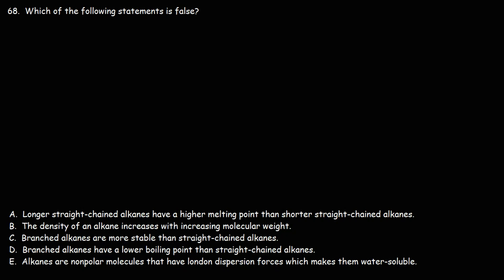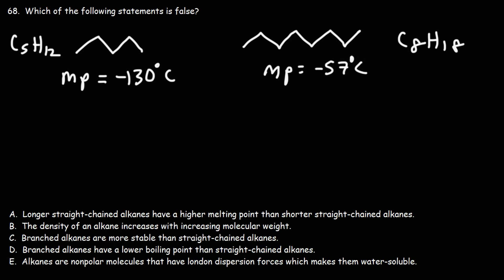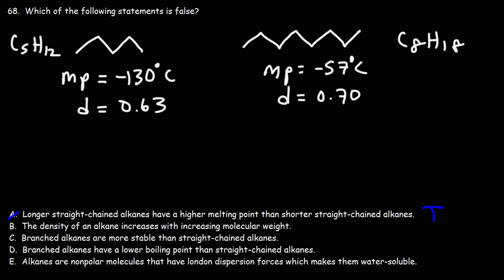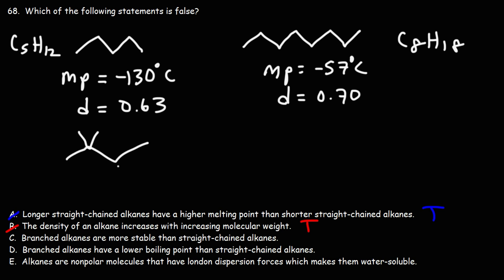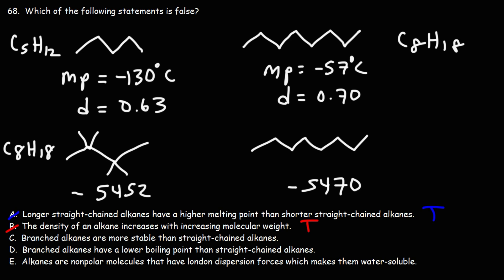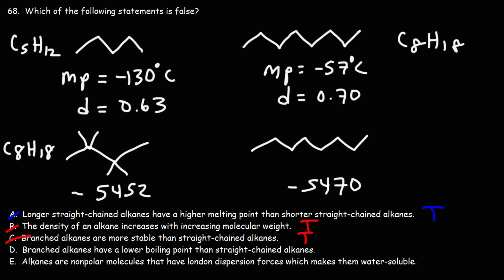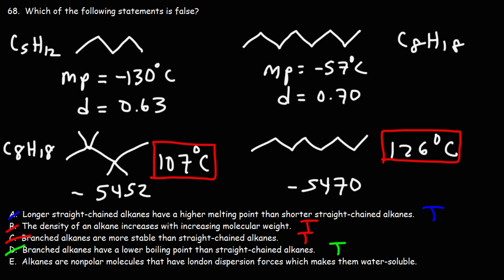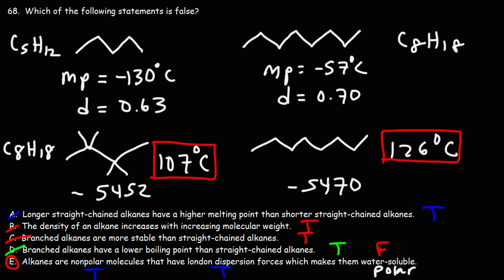Physical Properties of Alkanes - Melting Point, Boiling Point, Density, & Water Solubility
This organic chemistry video tutorial covers a question on the physical properties of alkanes such as melting point, boiling point, density, water solubility, stability, and heat of combustion.